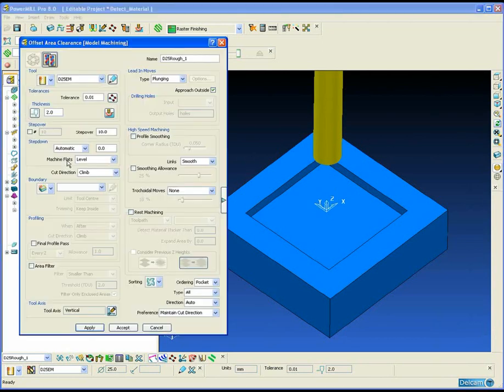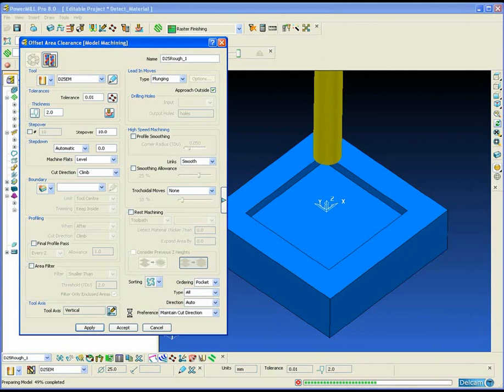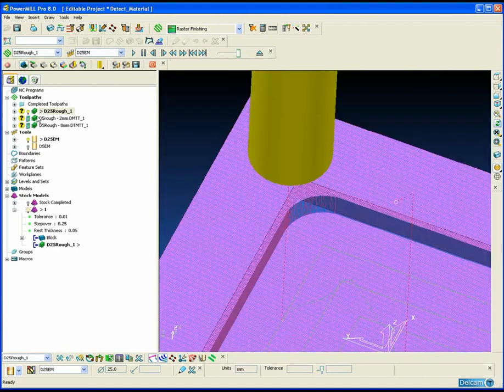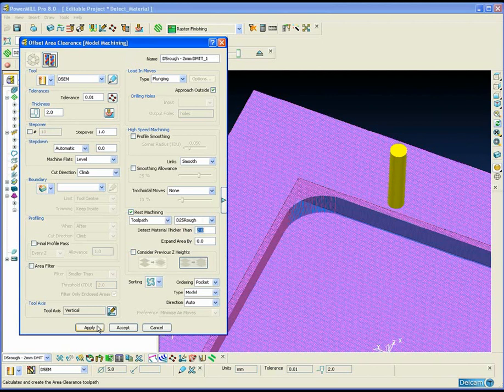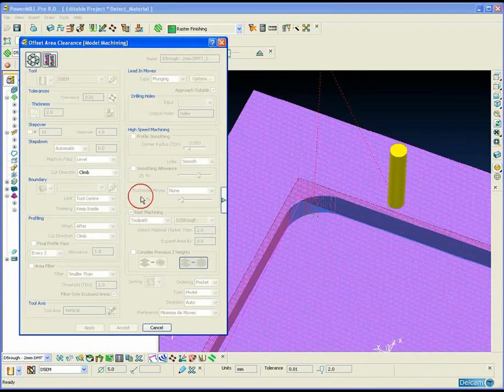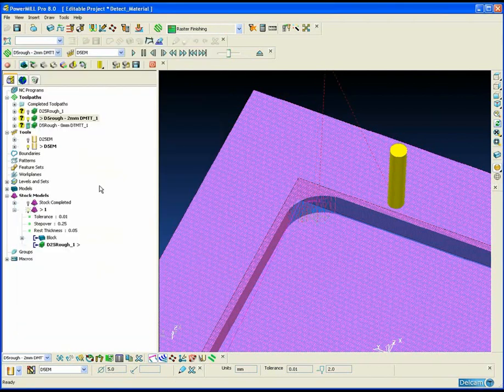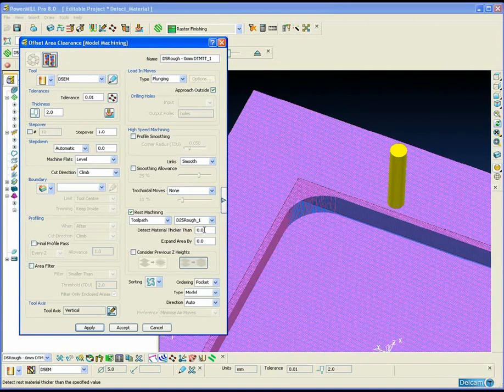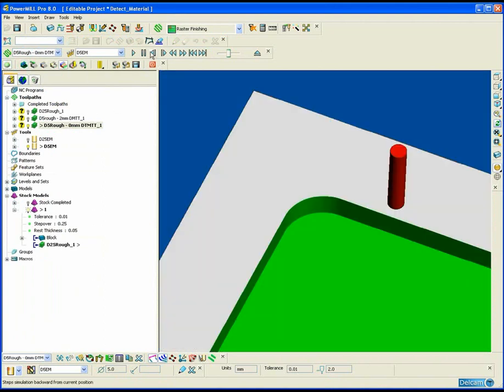PowerMILL High Speed Machining Detect Material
The "Detect Material Thicker Than" value can be difficult to understand and as a result is often used incorrectly. This option is intended to be used to avoid thin slivers of material being rest roughed, where the benefit of a second cut is negligible. These thin regions can be caused by cusps from the previous toolpath. This simple example can be used to show the dramatic effect of seting the value incorrectly.